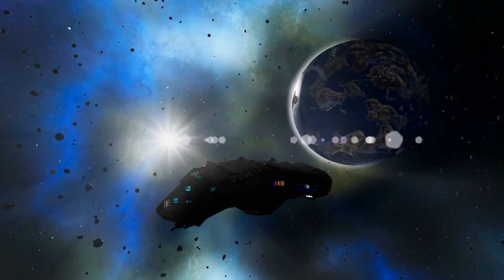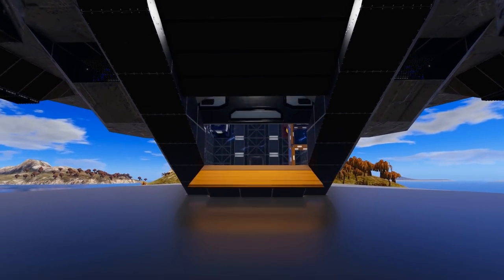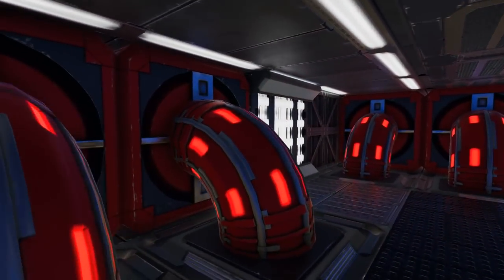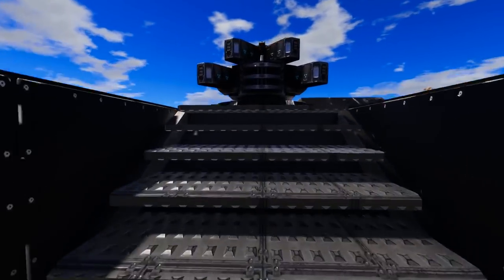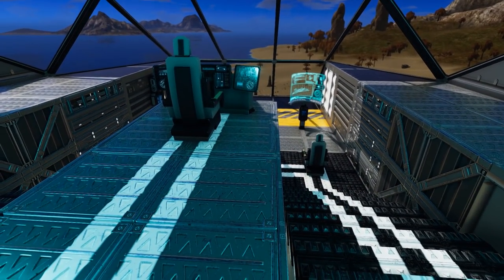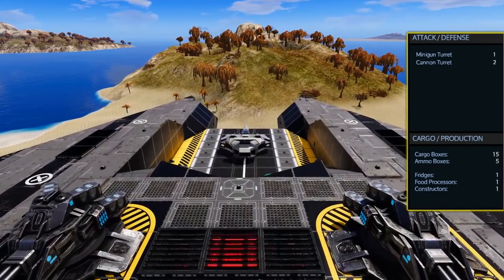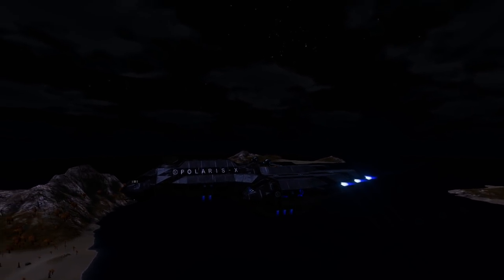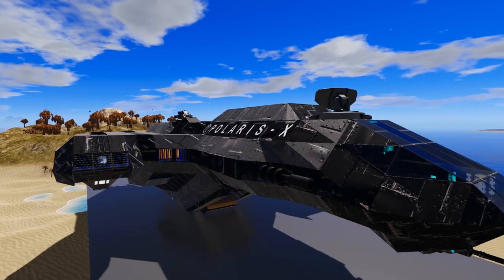Polaris-X Starter CV by Badger_375 - Empyrion: Galactic Survival Workshop Showcase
Today we have the creator requested design of the Polaris-X Starter CV. This comes from Badger_375 and is his first effort of a custom design for the workshop. While it does take the original Polaris design as the basis, it does feature its own customizations to make it better suited as a starter capital vessel.

Song: Everlasting [Top Shelf Sounds Release]
Artists: Jansku